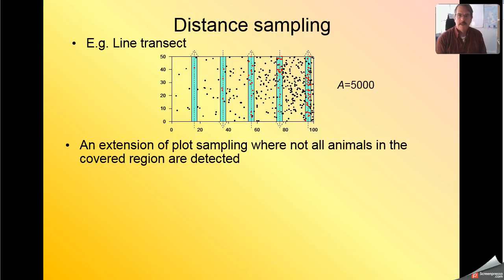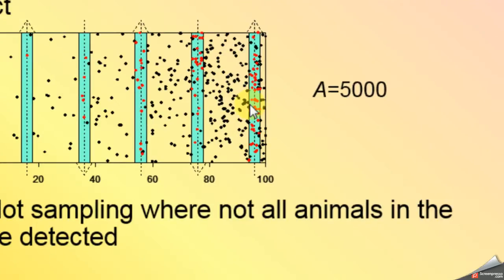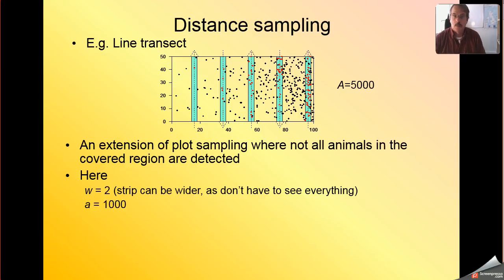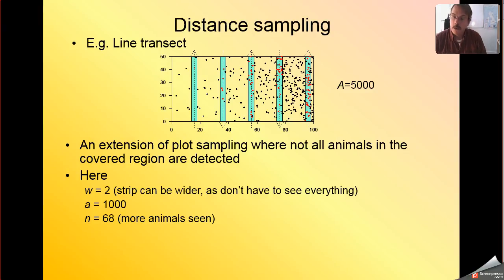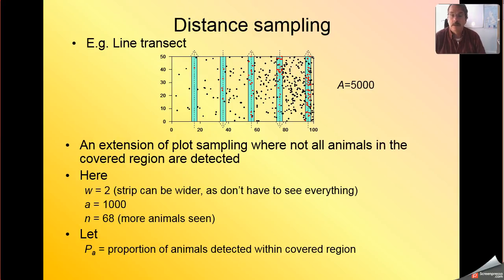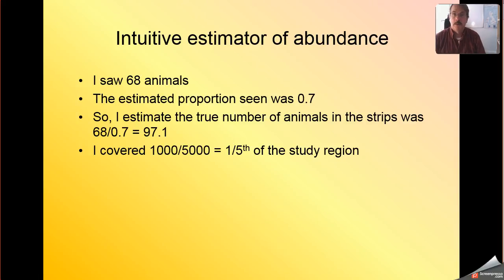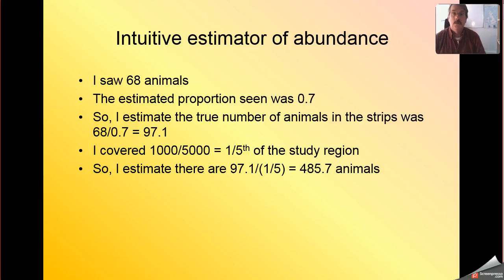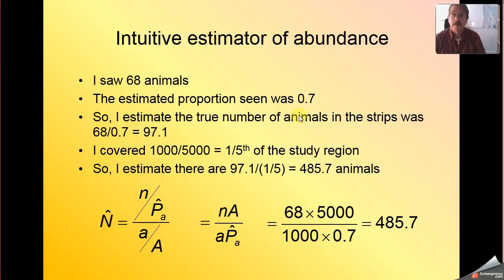Introduction to distance sampling, part II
Moving from plot sampling to distance sampling; estimating proportion detected in covered region using detection function